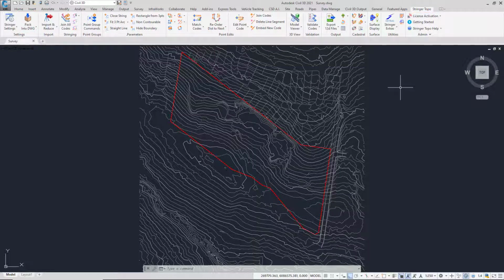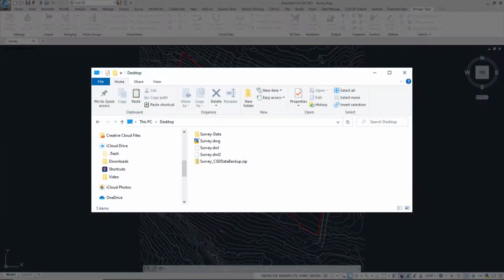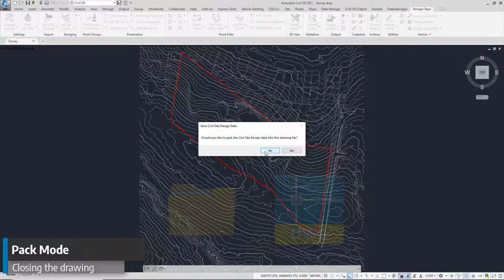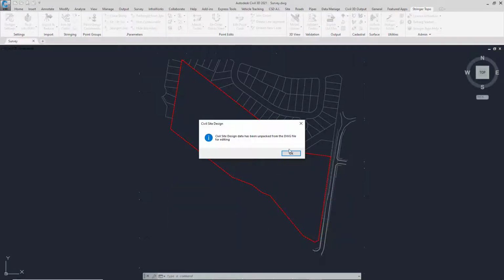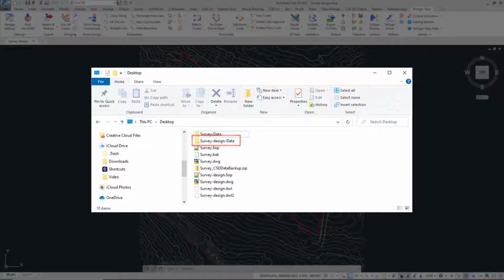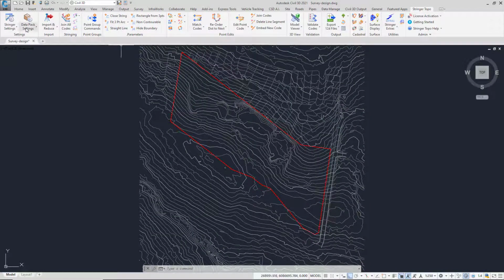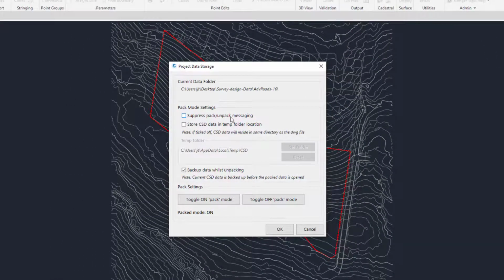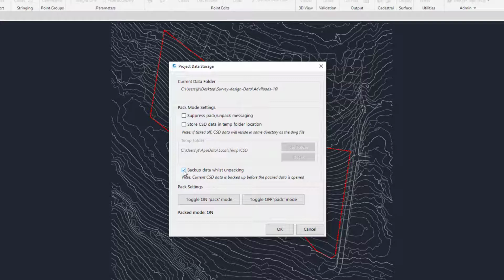Civil Site Design: How to use Pack Mode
In this video we demonstrate how to operate Pack Mode and incorporate it into regular tasks such as saving, closing and renaming your drawings.